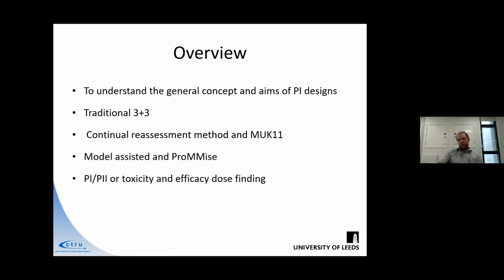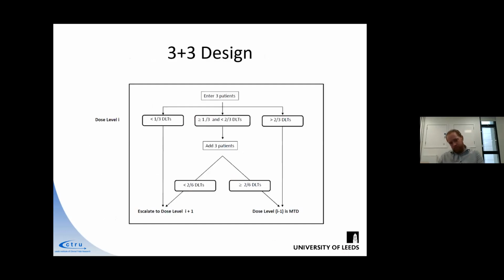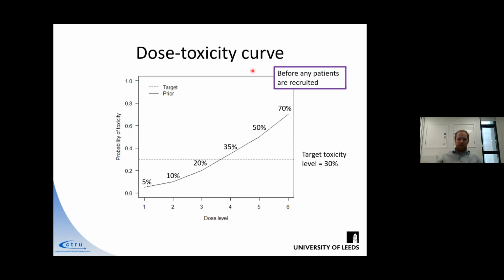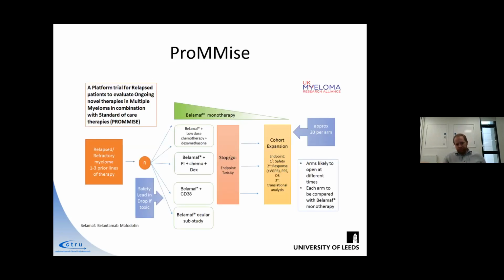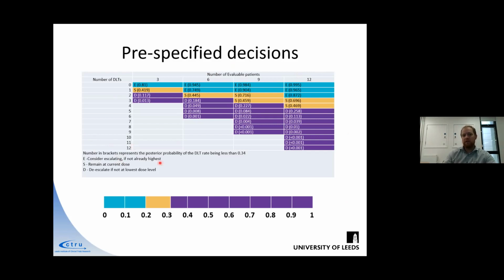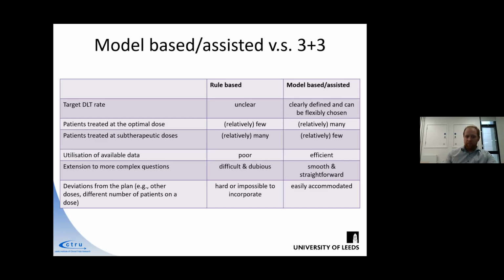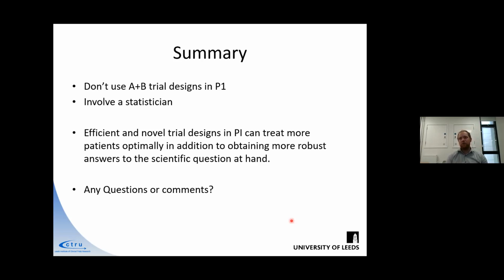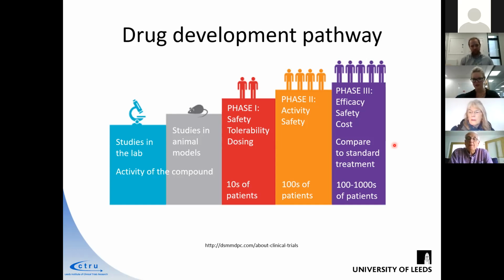PI dose finding studies in Multiple Myeloma – A practical overview of design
Hear from statistician Andrew Hall about the practical aspects in designing PI dose finding trials in Multiple Myeloma. Going through the aims and objectives of dose finding studies, the traditional approach and its shortcomings. Introducing model based designs utilised within CARP that improve over the traditional design, including MUK11 and the ProMMise Platform study. The talk will finish with a look ahead as to how modern treatments may require a slightly different approach.